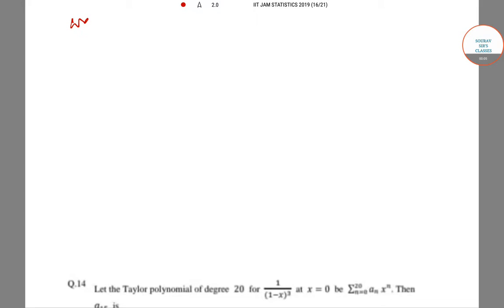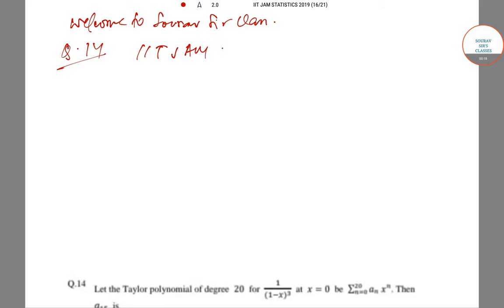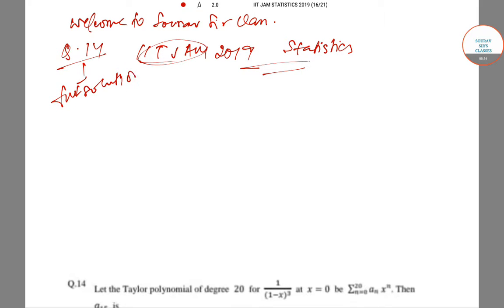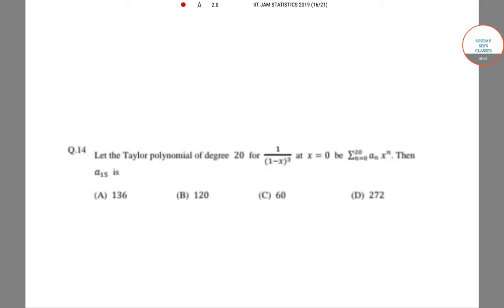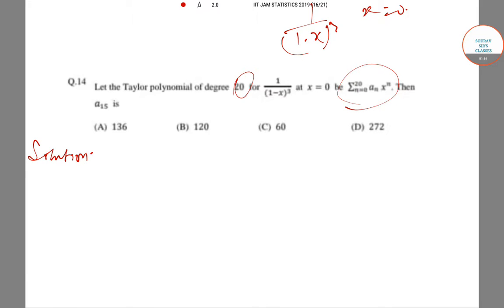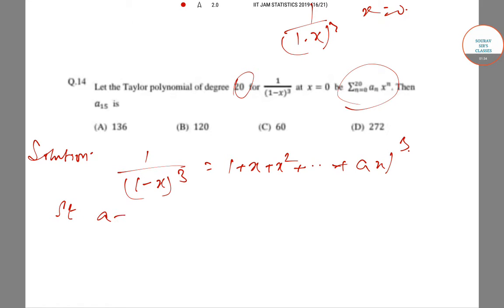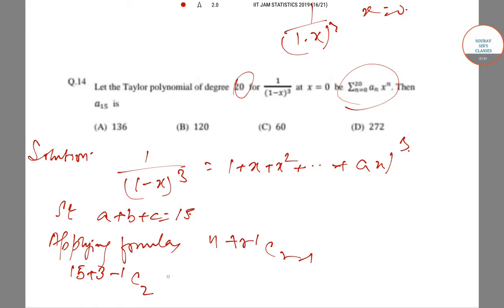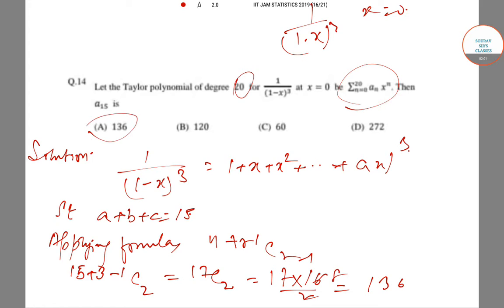Solutions for JAM statistics numericals and topics explained with examples.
IIT JAM Statistics 2019 Question Paper solved with an explanation.
Question No. 14 solved with easy tricks and short cuts for an easy approach to the question and for the sake of understanding. Clear the test with these solved examples in a short period of preparation before examination.
Score efficiently in one of the most difficult entrance tests for pursuing statistics in Best Universities.